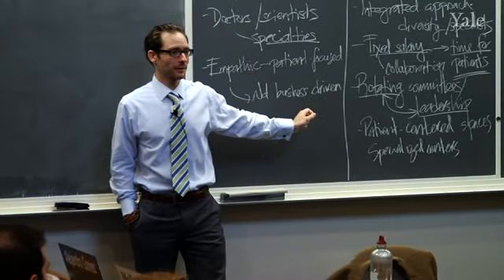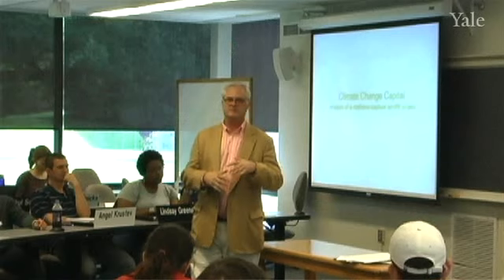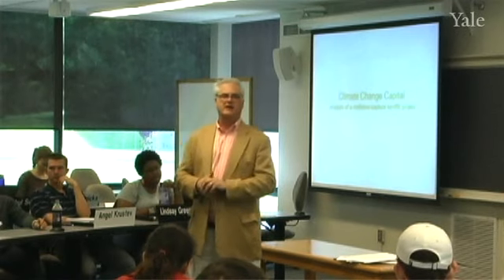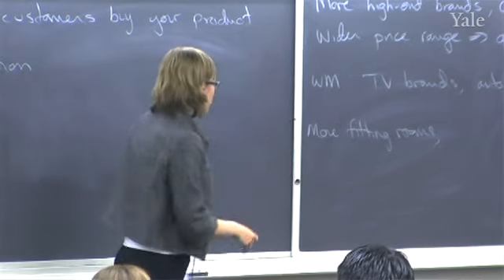The Consulting Project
Yale SOM students talk about a unique opportunity: To work on real problems for major corporations with top academics in the field of marketing. Students work through the Yale Center for Customer Insights to consult for top companies such as IBM, PepsiCo, Procter & Gamble, Sears, and Visa.